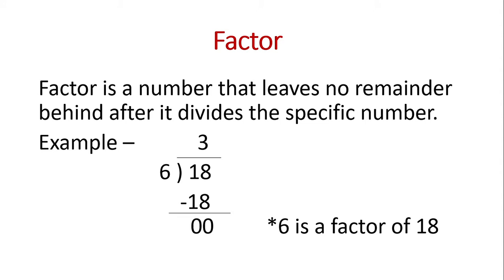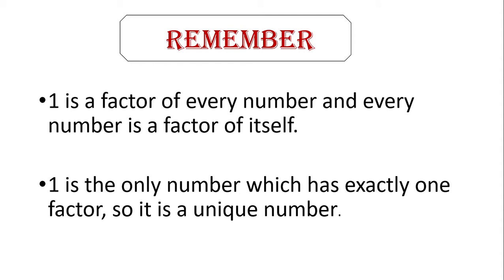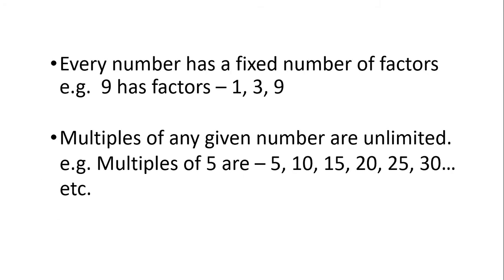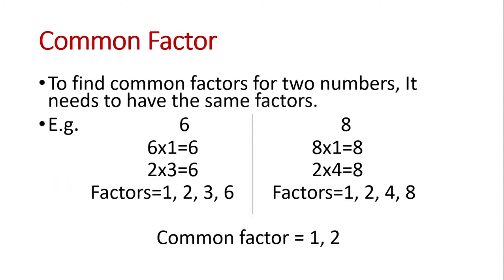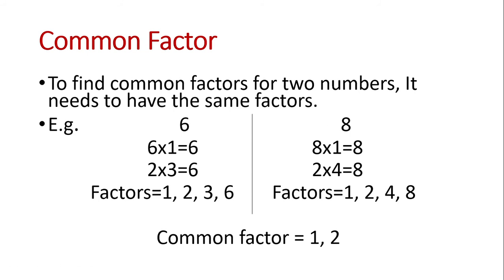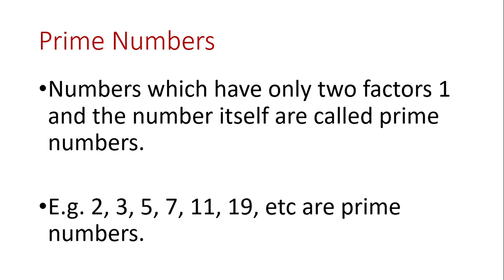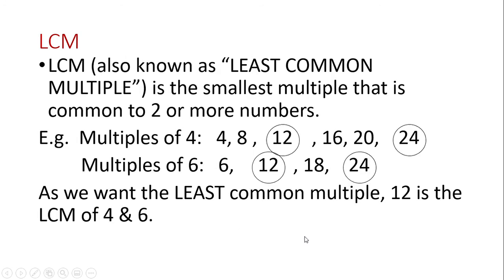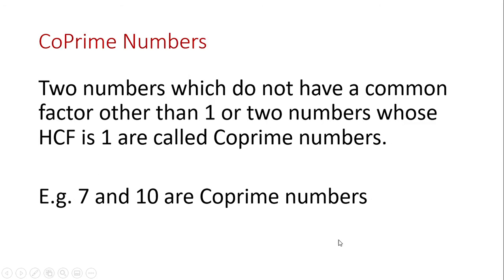Factors And Multiples | Grade - 5 | Part 1 | For kids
Sorry for the backround noise in the beggining, But if this video did help,